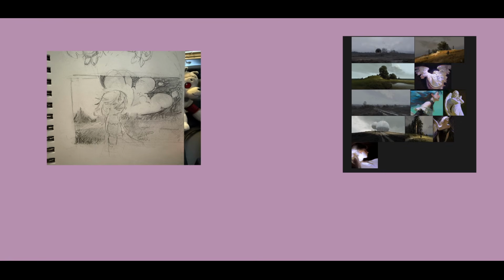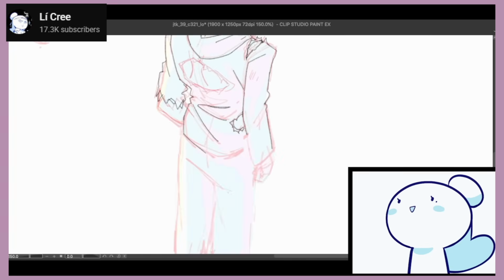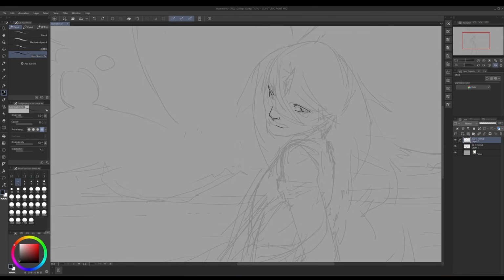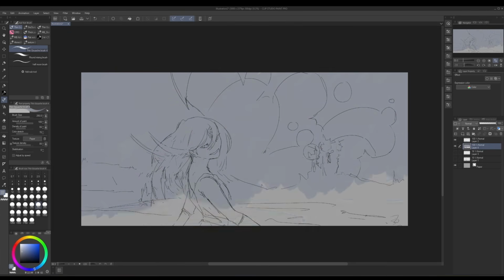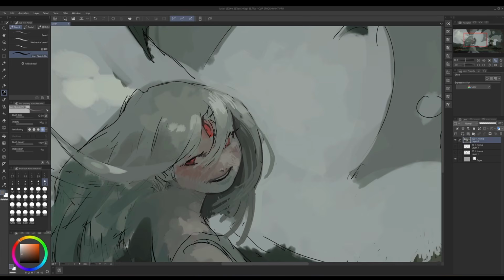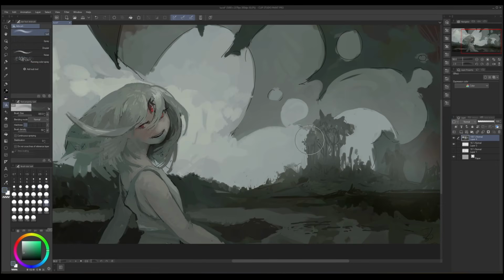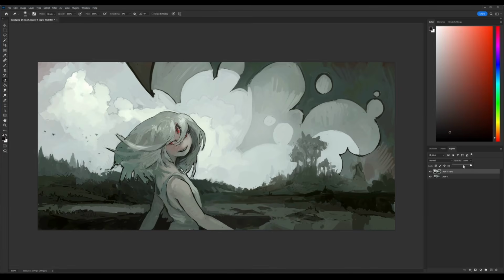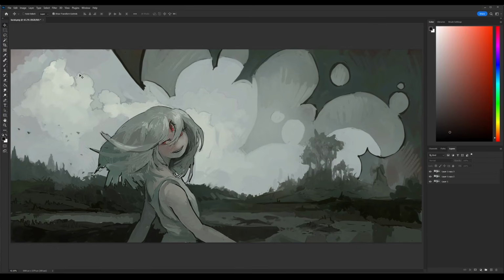How I Render Digital Art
hi guys hi everybody